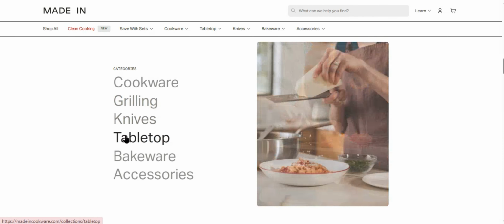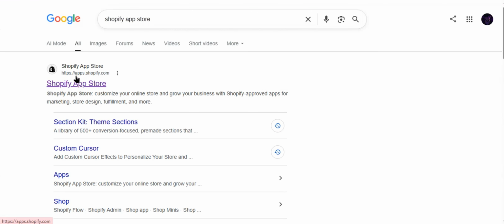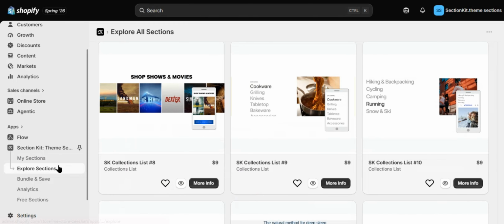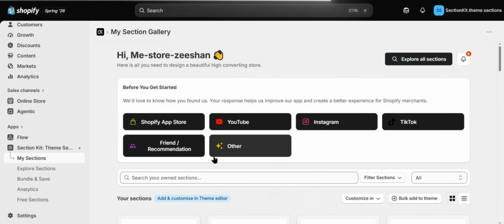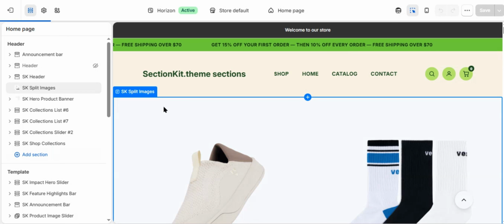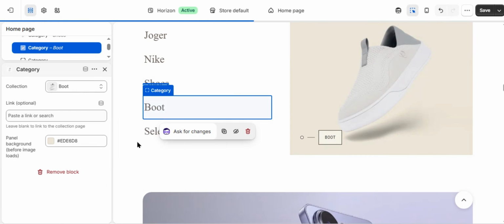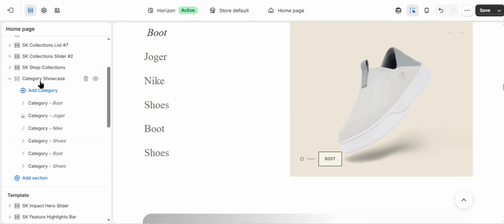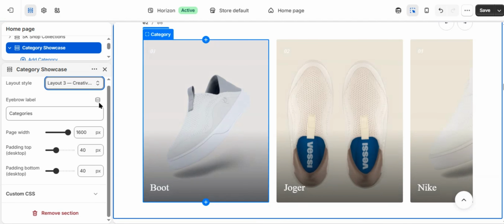How to Add a Category Showcase Section to Your Shopify Store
In this tutorial, you'll learn how to add and customize a Category Showcase Section to your Shopify store using Section Kit, no coding required.

What's covered in this video:

- How to add the Category Showcase Section to your theme
- How to fully customize it (collection selection, width, top and bottom padding, and layout style)

This section is perfect for letting customers browse straight into a category with a clean list and image preview, and comes with 3 different layout styles to choose from.